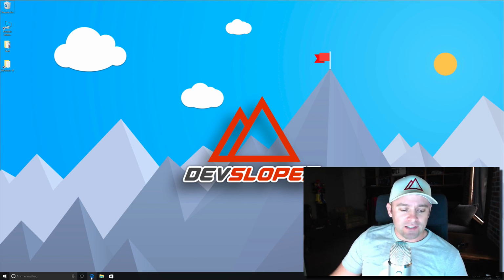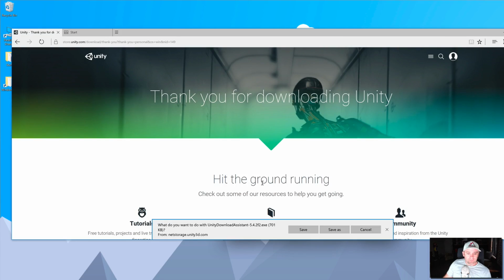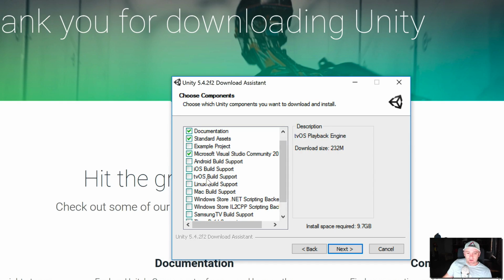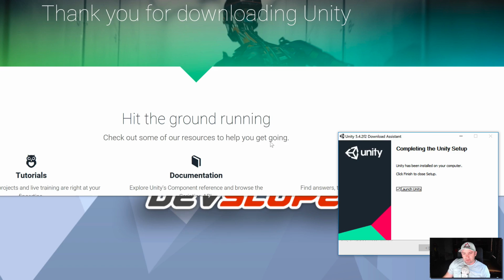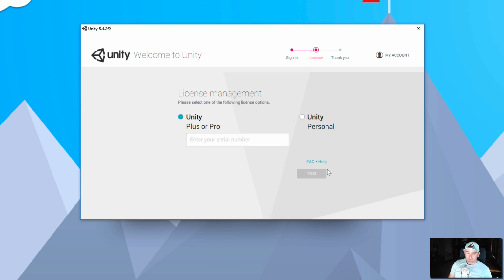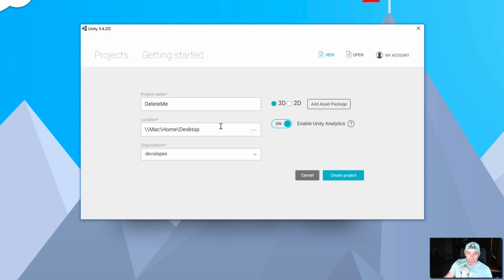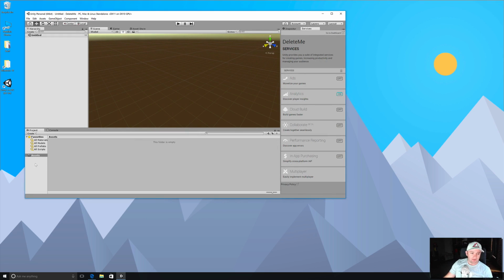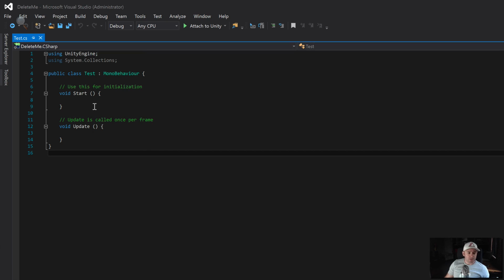Downloading & installing Unity 3D (Windows) - Game Development Fundamentals Tutorial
Downloading & installing Unity 3D (Windows) is a free tutorial by Mark Wahlbeck from Game Development Fundamentals course
Link to this course(Special Discount):
This is the best Game Development Fundamentals Course
Course summary:
Build 2D Unity games & work with sprites
Build 3D Unity games
Write programs in C#
Apply for Jr. Game Developer jobs as a Unity 3D developer
English [Auto]
Hey What's up everybody. Mark Price here with slopes dot com. And in this exciting video we are going to learn how to download and install unity 3D on Windows 10. I'm going to go ahead and clip this Internet Exploder icon over here. We're going to go to Unity 3D dotcom if it will let us go. Oh it's Microsoft edge not Internet Exploder. Sorry. This isn't running all that great. And the Microsoft edge but I am running Parallels on my Mac and I haven't downloaded Google Chrome yet so I recommend that you do use Google Chrome to do anything that you're going to do on Windows. If you don't already and we're going to click get unity on the web page and we're going to scroll down here to the free one we're going to click Download Now. Click the download installer save you downloads should just click run. Yes I would like to run it. Click next where this is currently version five point for point to any version of 5 x will work just fine. And I want the visual studio community yes standard assets documentation Yes. Yes. This all looks good. You can of course add other platforms for you if you want to just take longer to download such as Linux build support Windows store etc.. If you do choose Iowas TV OS or Mac builds support you can of course develop in unity but you won't be able to export the projects until you have a max what some companies do if they don't want to choose Mac as their development platform they will build their entire game on their PC with unity and then they'll get something like a Mac Mini and they'll send the code over to it and then they'll build it from there. We're going to go ahead and just install it. This is looking great and wants 9.7 gigabytes get rid of the standard assets we don't need that. OK. Program Files is just fine. I except I've read all of these of course then it's gone to download unity and then it's going to we're going to install it from there. You'll notice that it is installing Visual Studio that will take some time as well to this whole process will take a while. So don't worry just let it do its thing until it's all done. All right ladies and gentlemen unity has finished installing as you can tell here it says launch unit. When I click Finish I'm going to say OK OK. So you can sign into your account if you have an account. It's FREE. If you don't have one you should create one. OK. Basically the reason why you want to sign into an account is so you can store your or some of your resources and things in the back and you can download assets from the asset store and manages all that for you. Super important. So go ahead create an account if you don't have one. I'm going to go ahead and sign in. I clicked sign in use unity personal which the free version with unity of course there are different pricing plans. And we talk about that and one of our videos. So I'm just going to say the middle one right here earn less than $100000 activating start using unity we're going to create a new project just to make sure everything's working. I'm going to call this delete me because I want to get rid of it after you can have spaces and then that's fine a 2D or 3D project will say 3D and I'm going to get great project path is invalid. Let's go select a new path here. I'm going to put it here in the documents does not like that let's just put it on the desktop. It isn't like a path because I'm using Windows parallels here so what I am going to do is I'm just going to go into the C-Drive take this path here now come and see Dr. copy that paste it there fantastic is definitely working may take a few minutes to load especially for the first time what I want to do to make sure it's absolutely work is I'm right click over here where assets I'm going to go to create C-Sharp script and let's call this test. And what I just want to do is make sure visual studio is working properly. So let's DoubleClick. This should open up Visual Studio community 20 15 not now maybe later I'll sign up later. I do want the dark theme art visual studio may take a few minutes. Nothing to worry about. OK Visual Studio community has now opened and as you can see here I'm using command scroll or control scroll to zoom in here. But as you can see we've got our code right here. And it's looking good now. You don't have to use Visual Studio community if you don't want to. You can also use V